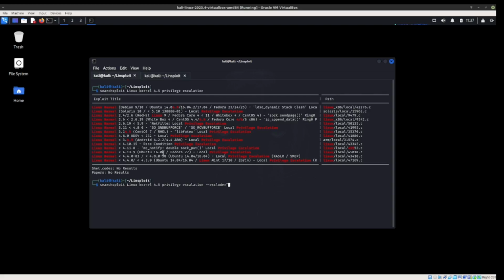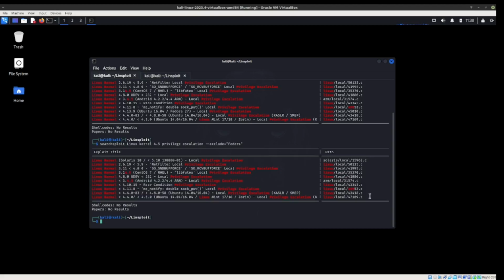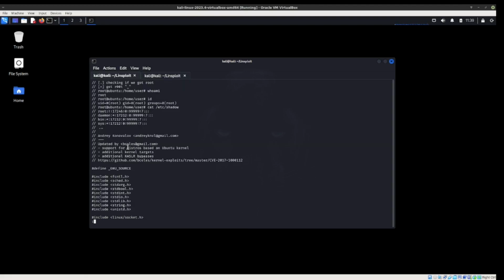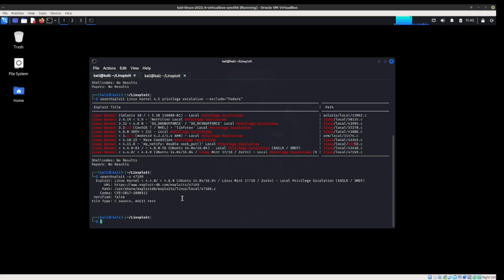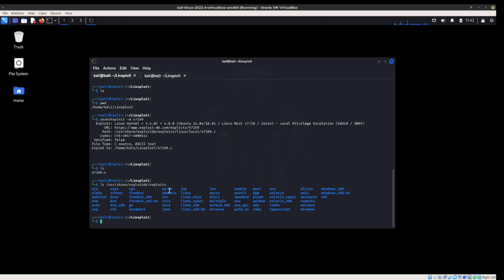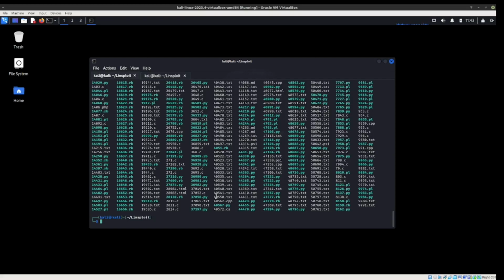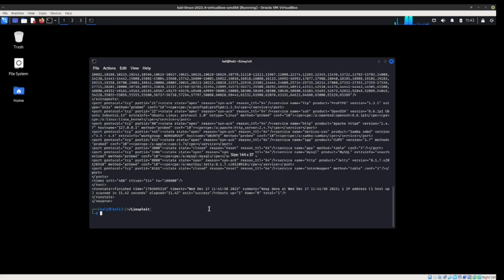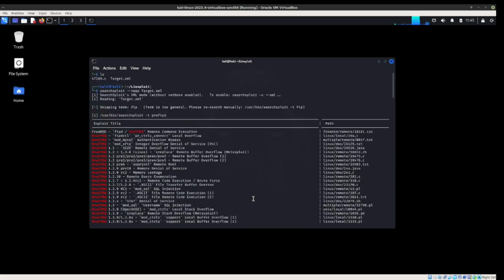Exploit Hunting with Searchsploit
In this video we'll take a look at how to use Searchsploit to search for, examine, and mirror exploits. We'll also take a look at how to use Searchsploit's automation feature with nmap.